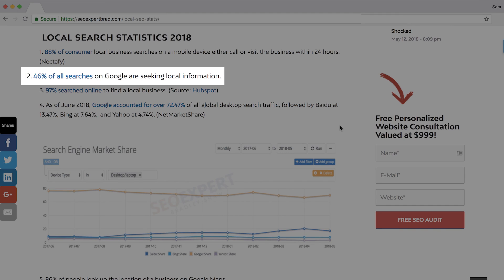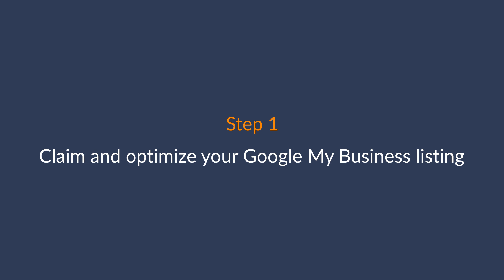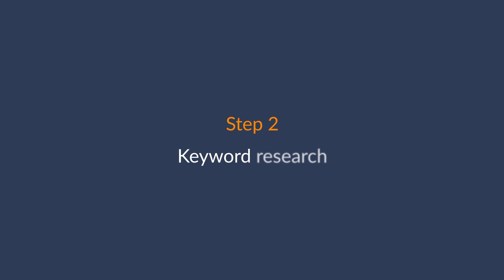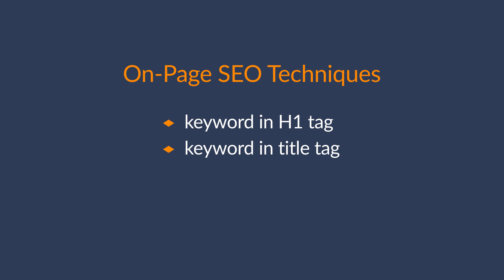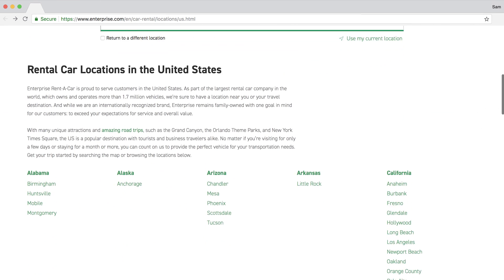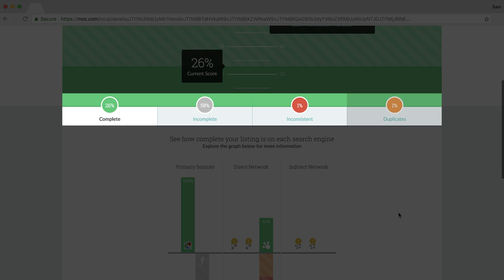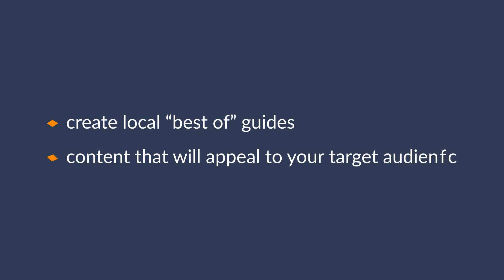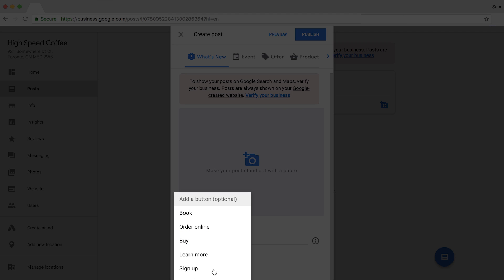How to Do Local SEO: Complete A-Z Tutorial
This video will show you how to do local SEO to get free traffic from organic search and Google Maps listings using Google My Business and search engine optimization.

Optimizing your website for Google local search is different than for a global company. While there is some overlap between traditional SEO techniques like on-page optimization and keyword research, there are additional tactics that apply specifically to local business marketing.

This video is a complete A-Z tutorial. Even if you’re a complete beginner, by the end of this video, you’ll know how to rank your website higher and get more visitors from local searches on Google.

Here’s a breakdown of the step-by-step process to do SEO for your local business.

Step #1. The one thing all local businesses should do for their website.
Step #2. How to setup and optimize your Google My Business (GMB) listing.
Step #3. Local keyword research techniques.
Step #4. On-Page SEO (slightly different for local websites)
Step #5. Building local citations (both structured and unstructured)
Step #6. Link building specifically for local SEO
Step #7. Ongoing activities you can’t ignore

Timestamps:

0:42 What is Local SEO
2:17 Optimize your local website for mobile
2:37 Optimize your Google My Business listing
5:20 Do some keyword research
7:45 On-Page SEO for local websites
11:28 Build local citations
15:03 Build quality editorial links
17:09 Take care of ongoing activities